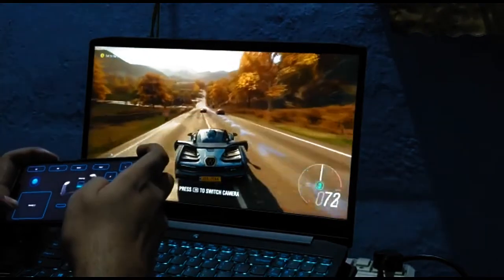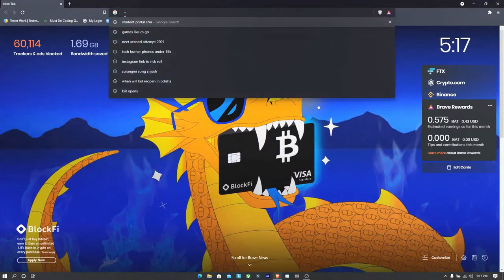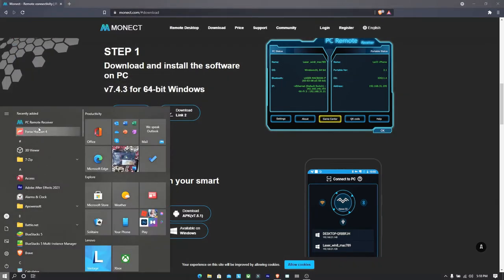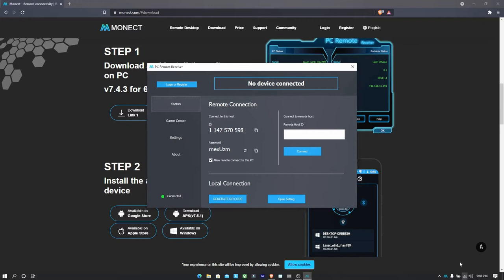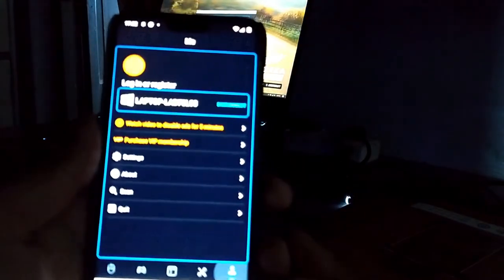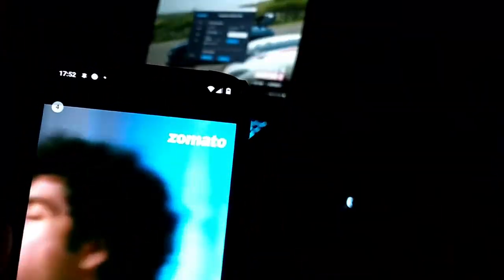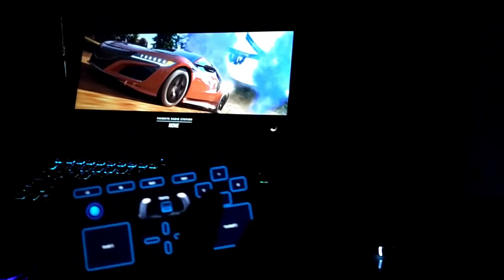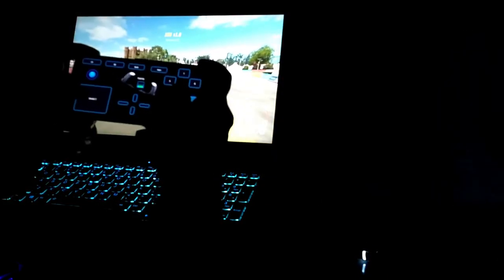How play Racing games by using phone as gaming wheel